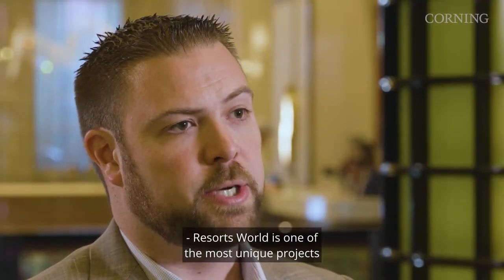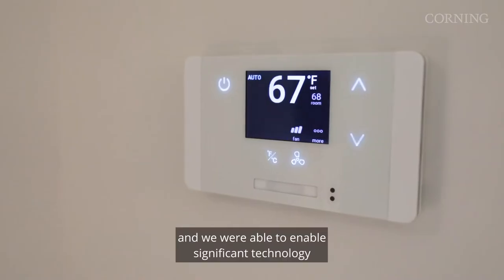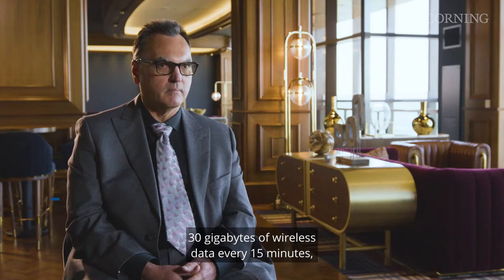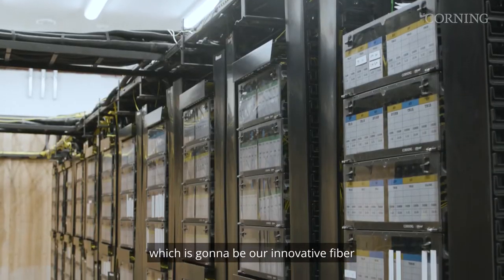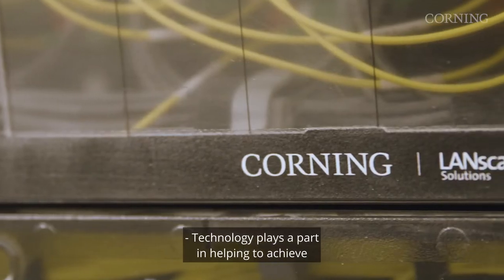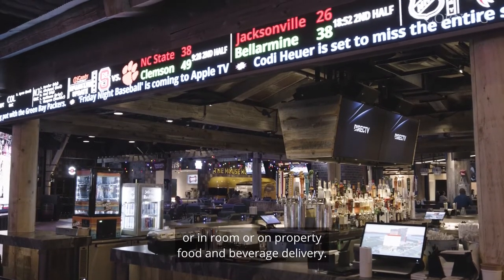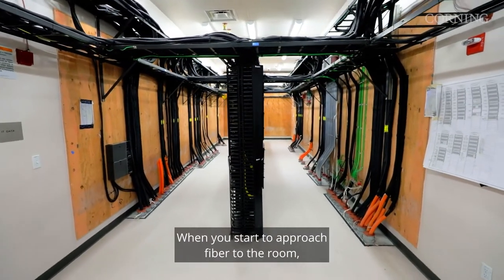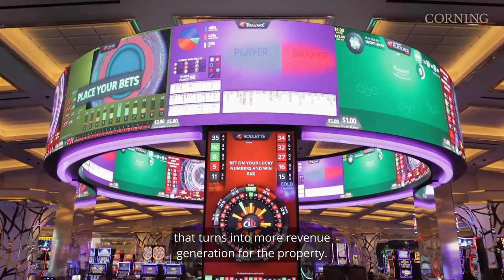Resorts World Las Vegas - Fiber-to-the-Room Case Study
Resorts World Las Vegas is the largest hotel property built on the Las Vegas
strip since 2011. With over 3,500 rooms on the property, a gaming floor, and an integrated technology experience, a five-star connectivity solution was
essential to the hotel's success. Hospitality is unique in the sense that space is revenue generating.